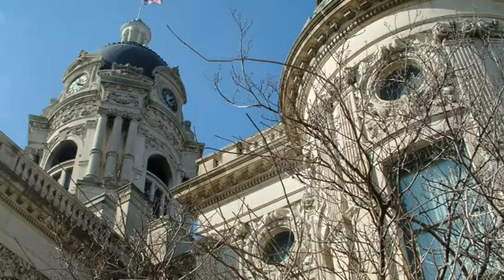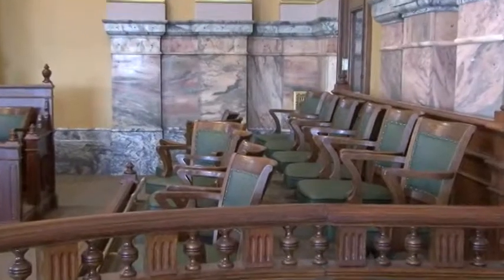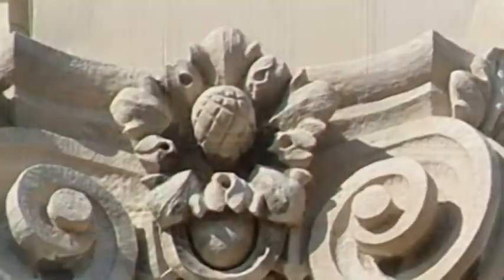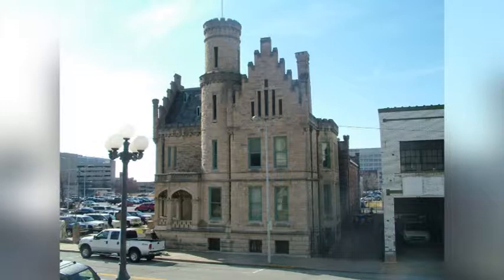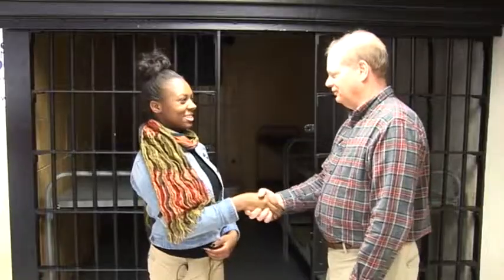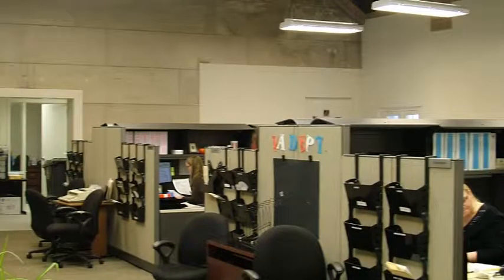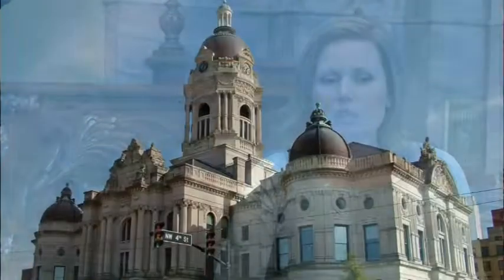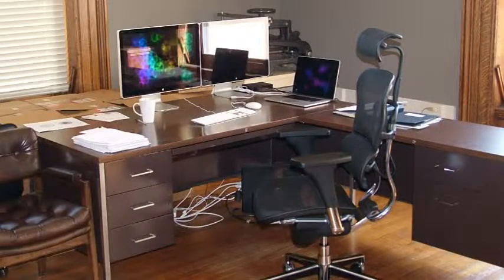Evansville's Old Courthouse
This video was created by students at Bosse High School for Bosse's EVSC Community Link.  This segment aired on WNIN.